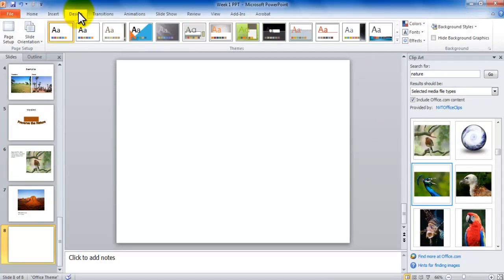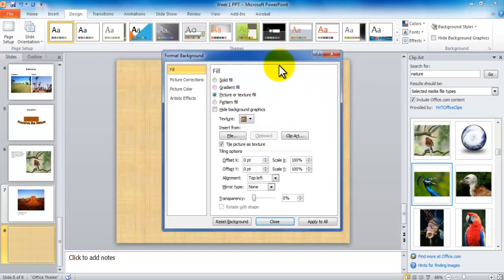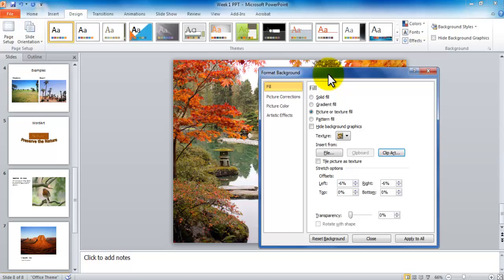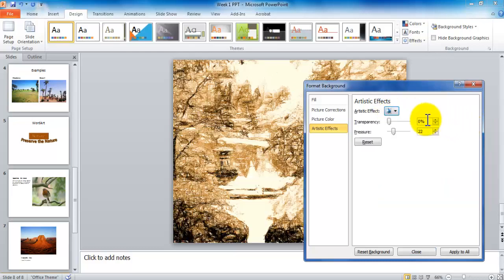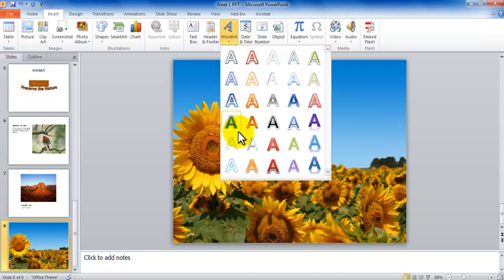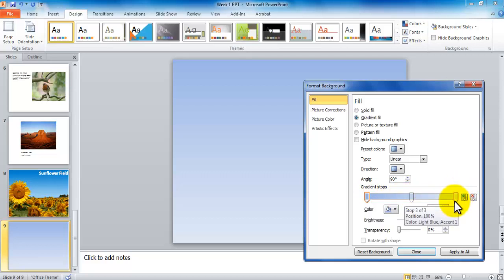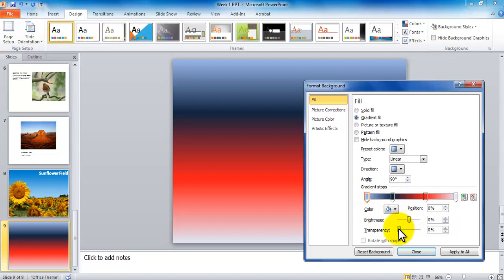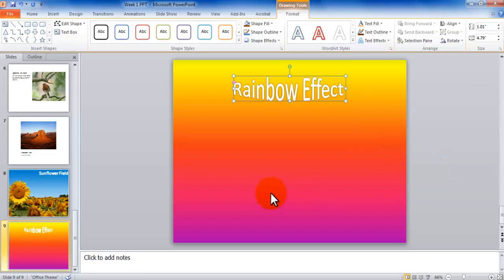MS PowerPoint Tutorial - Changing Slide Background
This tutorial teaches you how to change slide background for one or more slides in your presenetation. You can choose from a range of solid color to gradient to texture fill to an image or even a clipart.